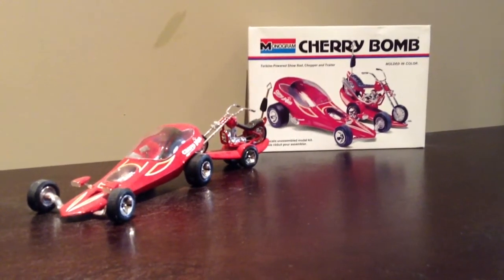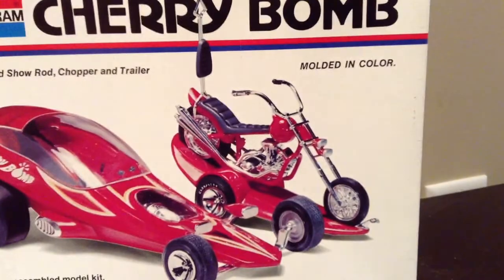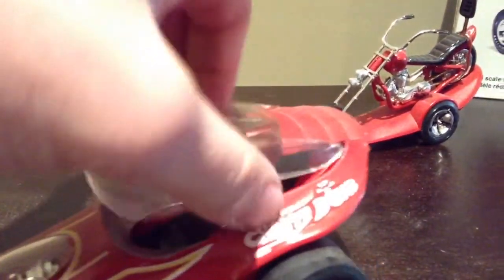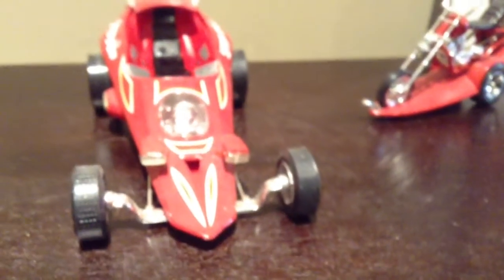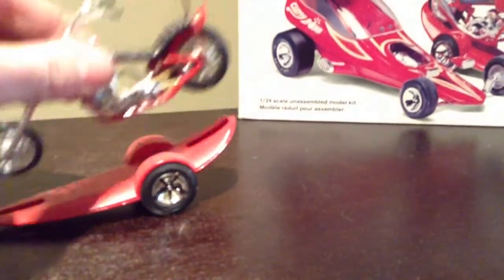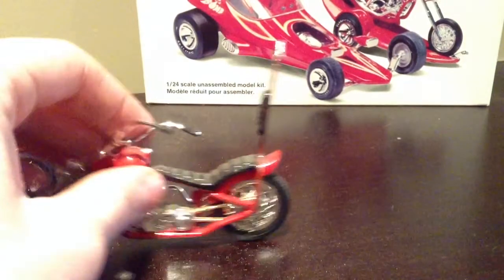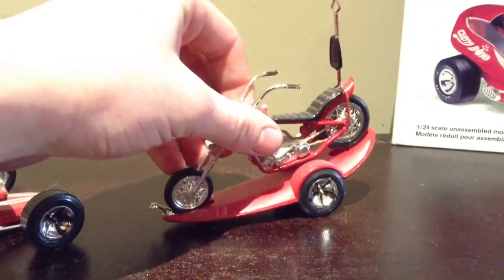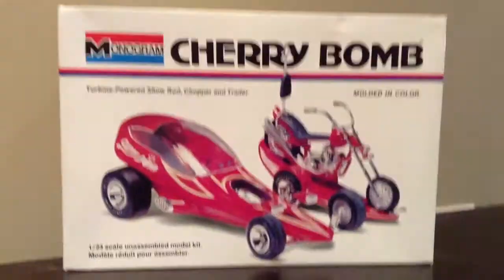Cherry Bomb Model Car Kit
I bought this kit mainly because it had a miniature motorcycle. It is a rare kit due to the fact that they only remade it a couple times.

About Tom Daniel:
Tom Daniel is know for designing creative and cool model car kits. He worked for Monogram Model Company. His model cars were very popular in the late 60's through mid 70's. They have become very collectible and also rare. Many people who built them when they were a kid wish to build them again. Tom's models are so popular and iconic that remakes of the models are being created and sold today.

Were to find Tom Daniel models:
I go to swap meets and many venders there sell old models. In the past, his models have been common to buy ,but in the past years his model kits have been harder and harder to find. Classics can be found on eBay. New reproduction versions of his models can be found at local hobby stores ,but not all of his models have been reproduced and usually the most popular ones are remade. Usually one remake comes out per year.

*All of my models are spray painted. It creates a more "real look" paint finish on the models and makes them look more professional.  Model spray paint can be found at your local hobby store.